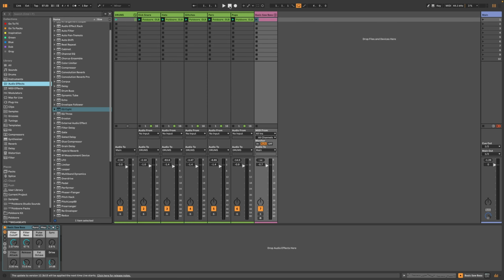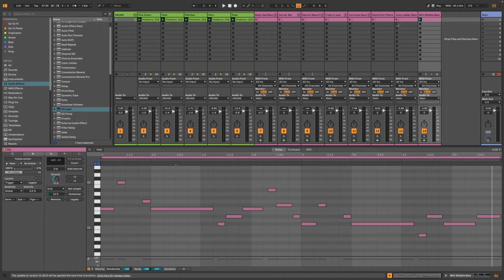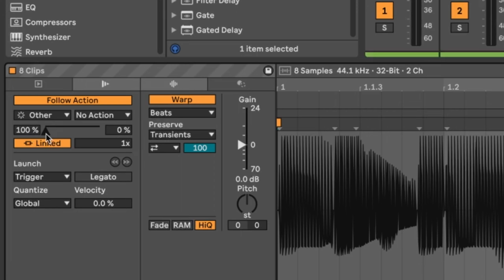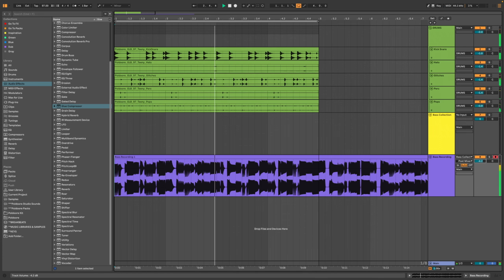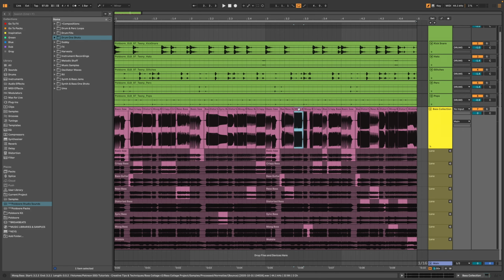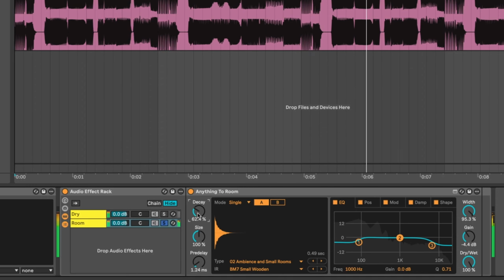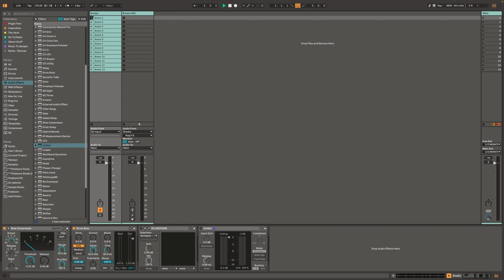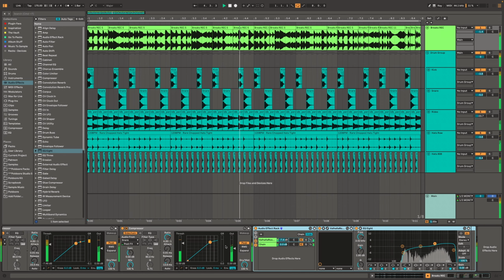Funky Bass & Breaks - The Collage Technique in Ableton Live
In this video we’re taking a look at two super fun techniques for creating funky basslines and breakbeat sequences. Ever since I discovered this workflow I’ve been having way too much fun with it, so hopefully it’ll spark some new ideas for your music too. I hope you enjoy.

00:00 // Introduction
00:48 // Finding Bass Patches
03:01 // Technique 1
06:56 // Technique 2
08:36 // Mixing Tips
11:20 // Amen Break Chaos